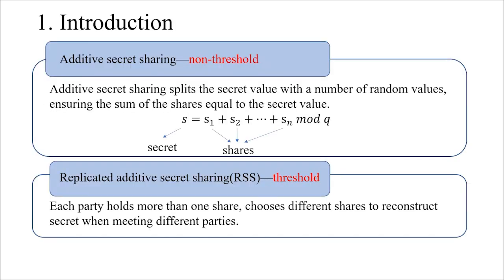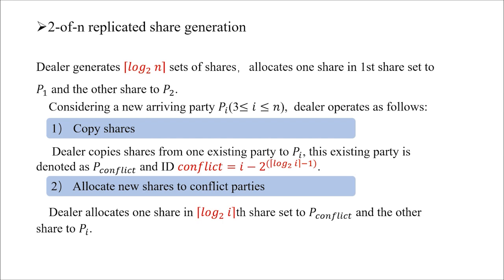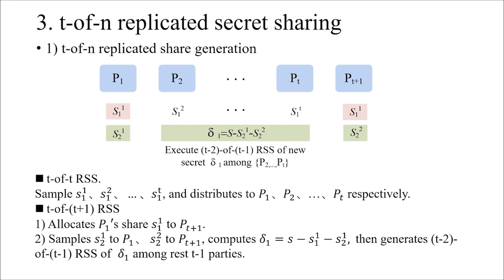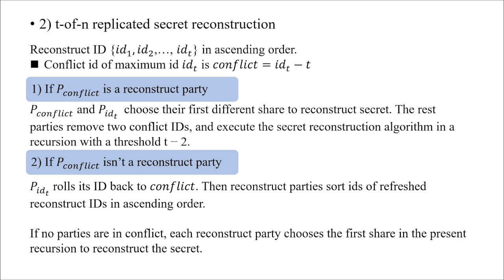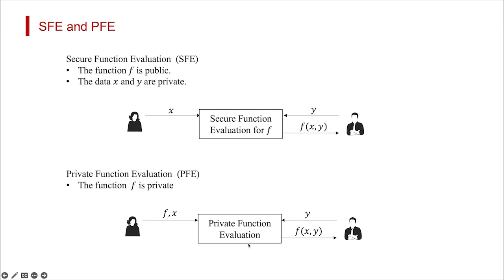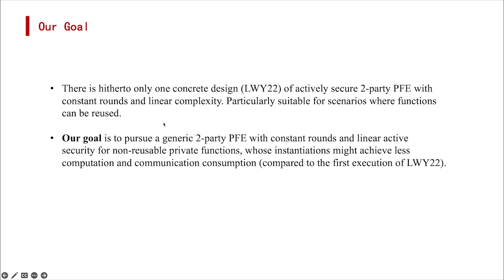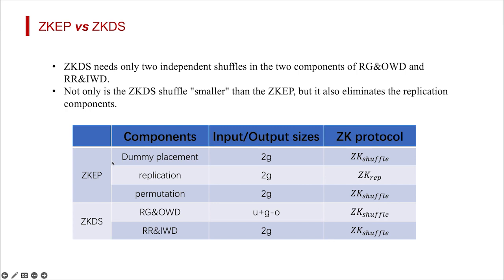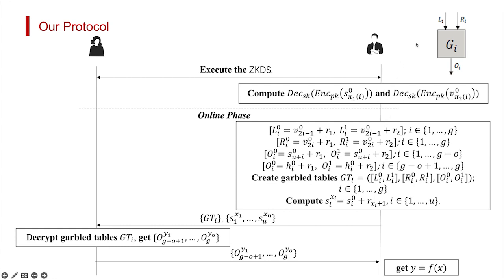EAI SecureComm 2022 - Cryptography II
Replicated additive secret sharing with the optimized number of shares - 0:12 -16:47 - Juanjuan Guo
Generic 2-Party PFE with Constant Rounds and Linear Active Security, and Efficient Instantiation - 17:00 - 34:06 - Hanyu Jia
Chapters:
Introduction 0:00
Replicated additive secret sharing with the optimized number of shares - 0:12
Generic 2-Party PFE with Constant Rounds and Linear Active Security, and Efficient Instantiation - 17:00
18th EAI International Conference on Security and Privacy in Communication Networks